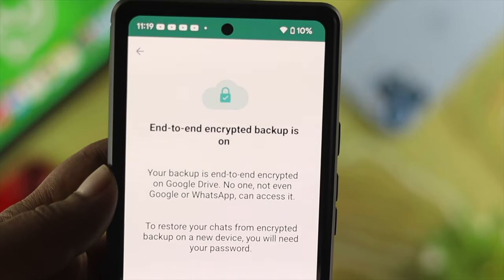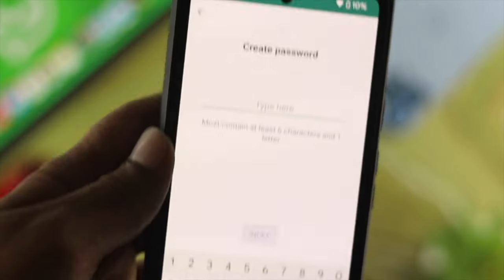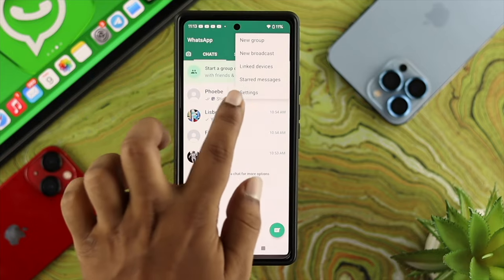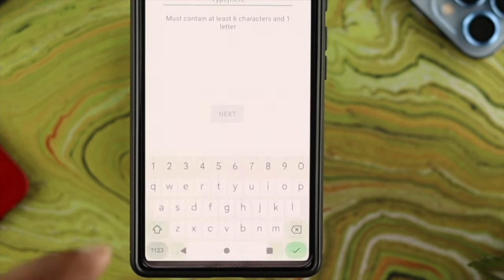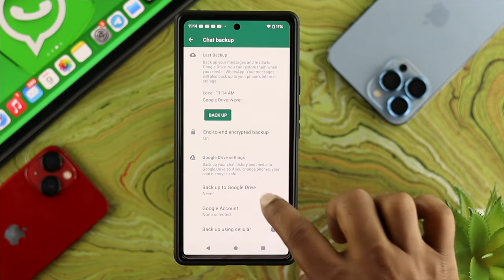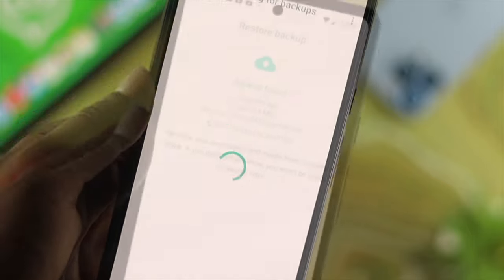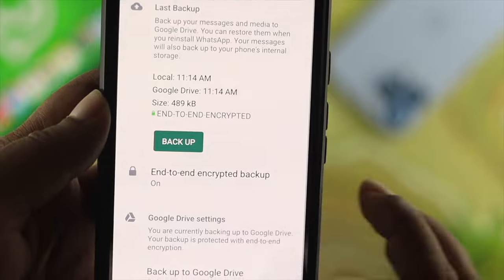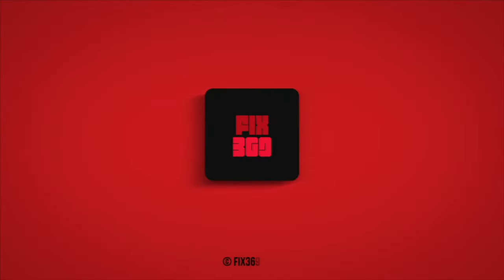How To End-to-End Encrypt Your WhatsApp Chat Backups in Google Drive [Decrypt]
Easy way to secure and protect WhatsApp backup from hackers and unauthorized persons by using an End-to-End Encryption password. Here we will show you how to use end-to-end encryption while backing up WhatsApp chats, Restore encrypted WhatsApp backup, and also how to turn off end-to-end encryption on Android and iPhone.

0:00 Video Overview and Caution
0:41 Setup End-to-End encryption
1:36 Select Backup time.
1:52 Restore and Decrypt encrypted backup
2:13 Turn off End to end Encryption